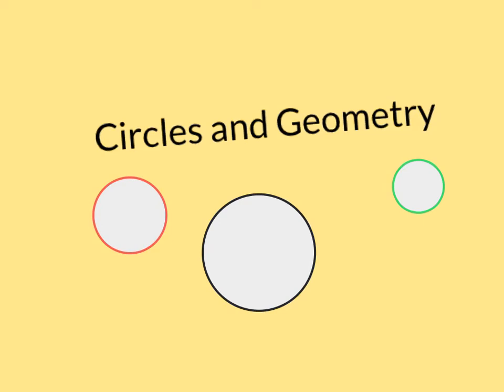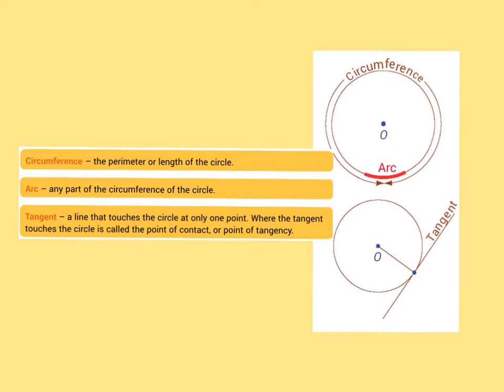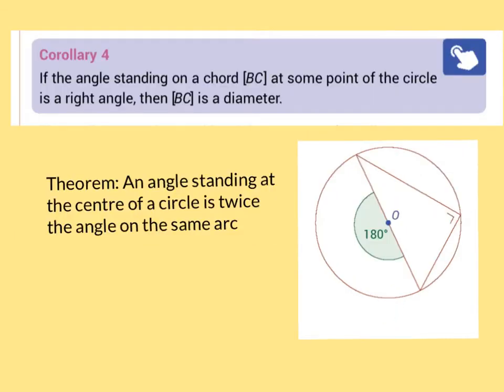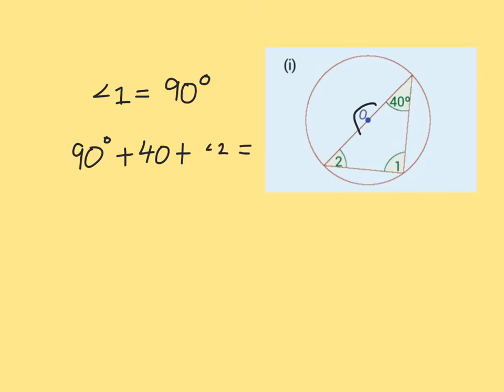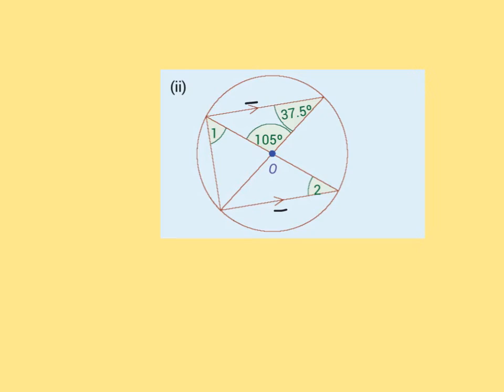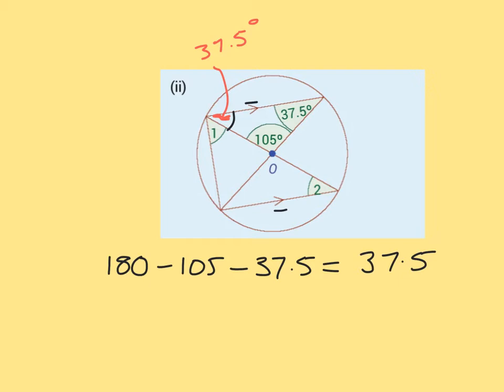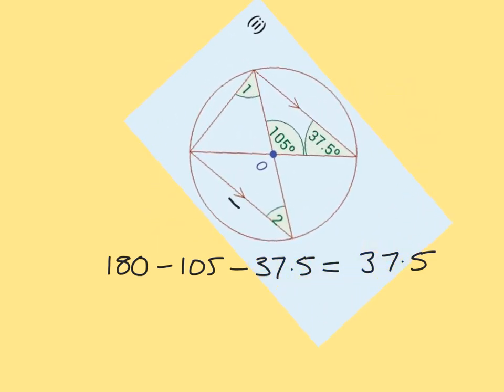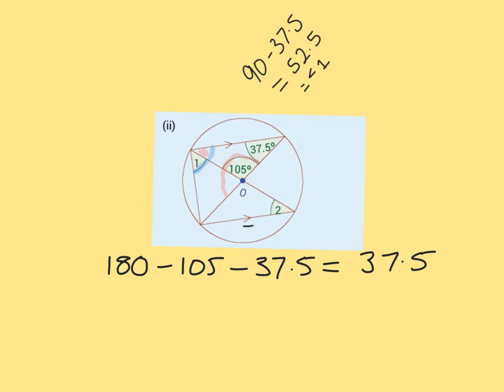Circles and Geometry Part 1